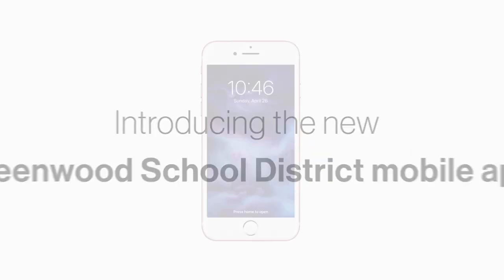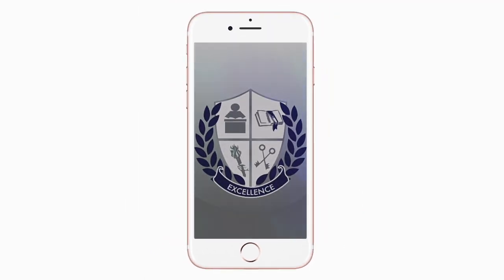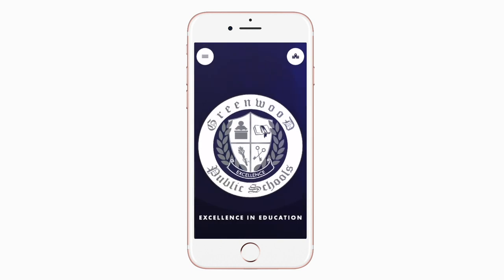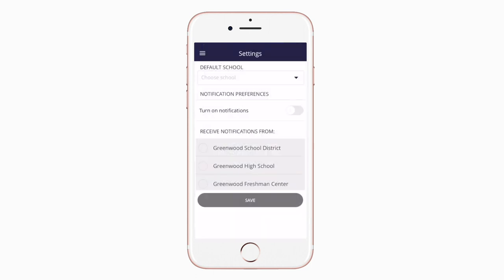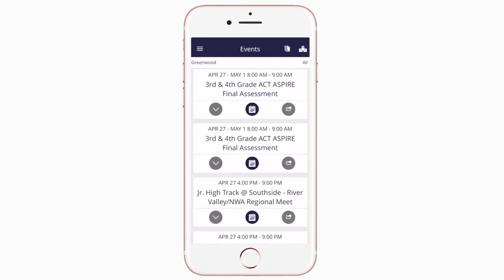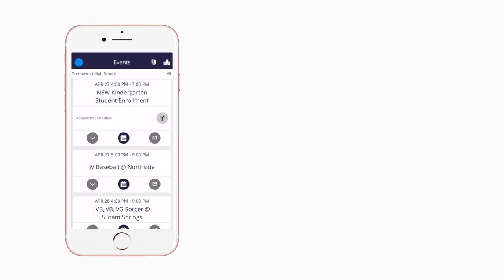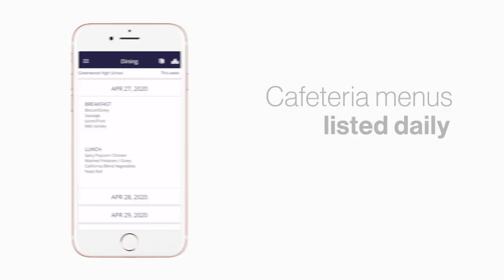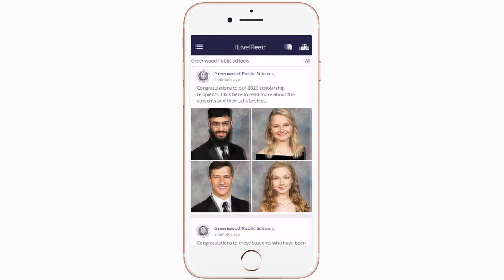Greenwood School District App